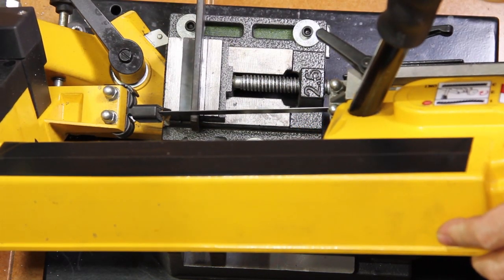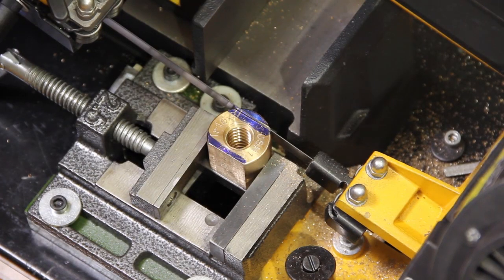Extra vise to cut small parts on metal bandsaw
Sometimes happens to cut small metal parts, but usually band saws come with a large gap between the vise and the blade. In this video I share my solution: an additional vise positioned close to the blade of the bandsaw, using a cheap drill press vise.

With many band saws if you have to cut a small piece or need to make a narrow cut, a cut that should be carried close to the vise, you may find it's an impossibile mission. In this video I share my solution and how I've made it.

This additional vise comes useful to cut small parts with precision, it is made starting from a cheap drill press vise.